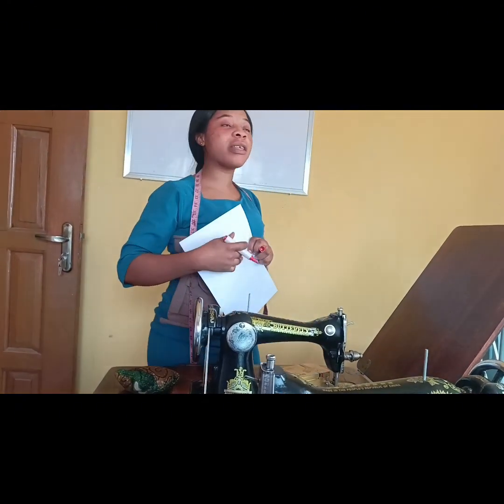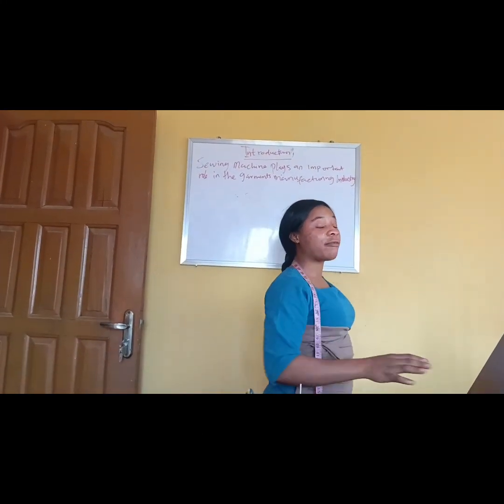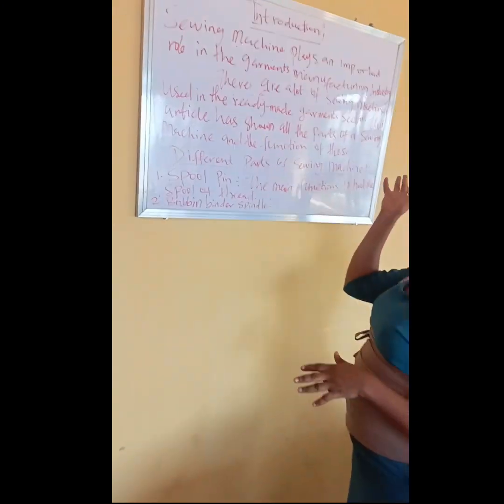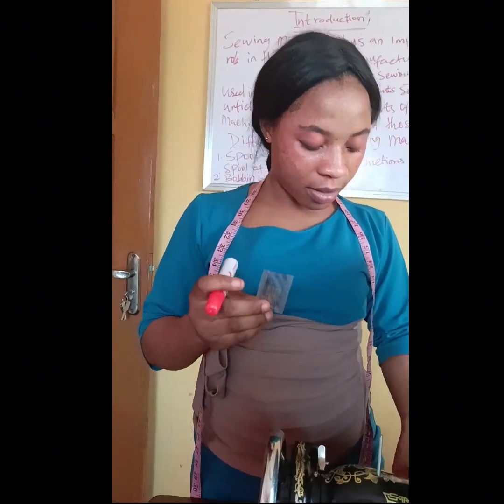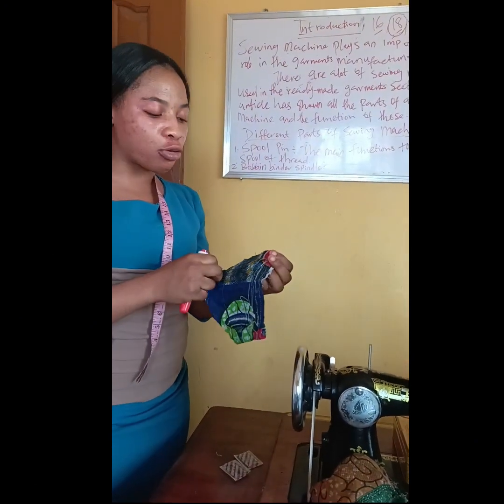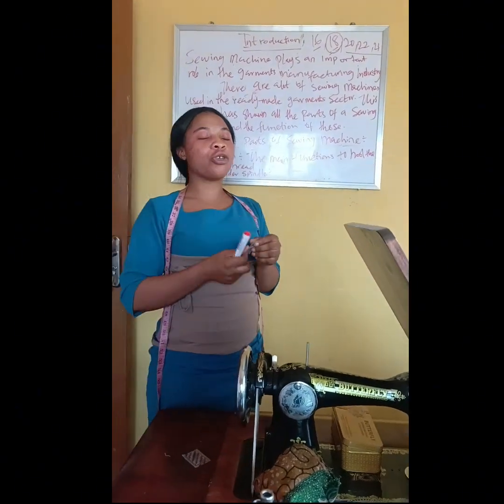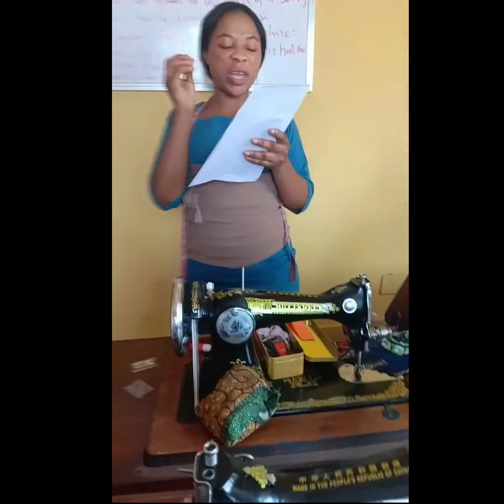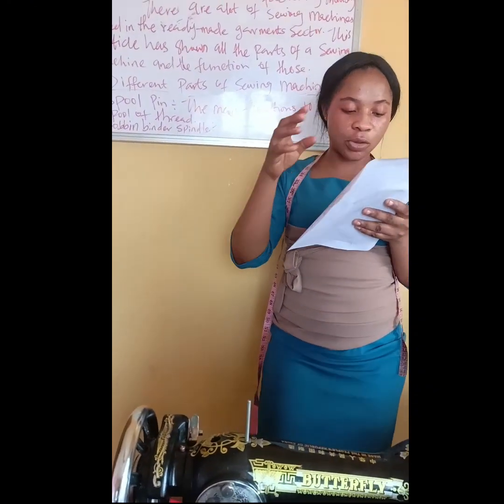Virtual Fashion Designing Class part 2